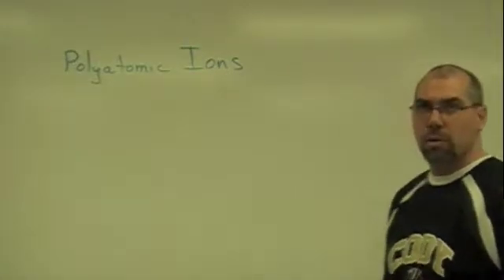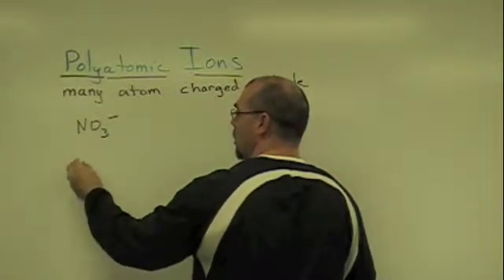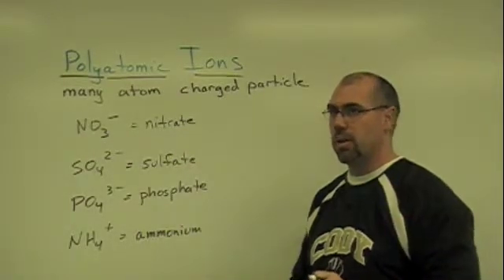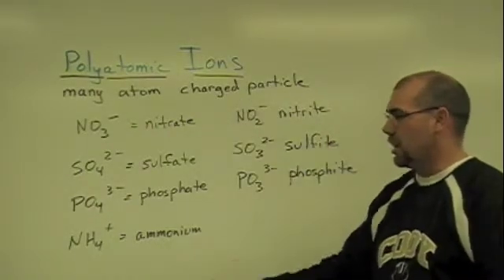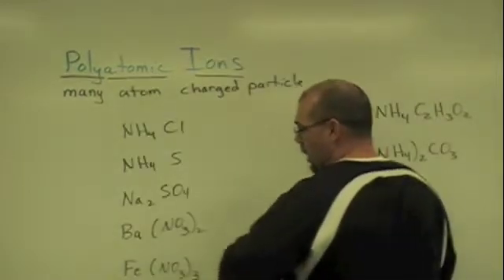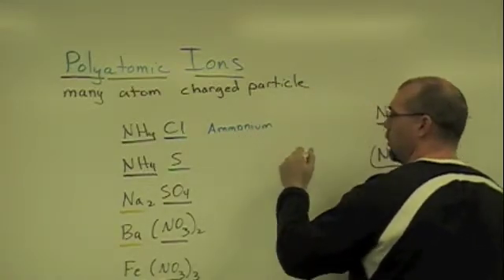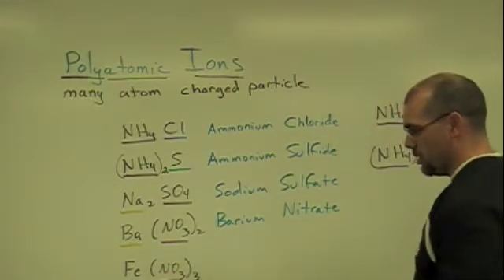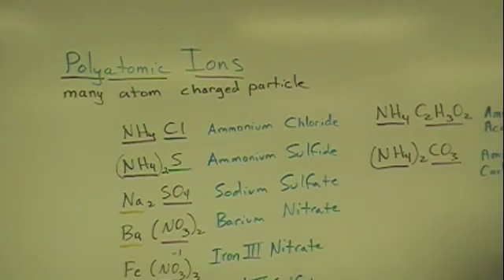Naming w Polyatomic Ions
What does polyatomic ion mean?

What is the difference between a polyatomic ion and a covalent compound

Name the compounds: NH4Cl, (NH4)2S, Na2SO4, Ba(NO3)2, Fe(NO3)3, NH4C2H3O2, (NH4)2CO3